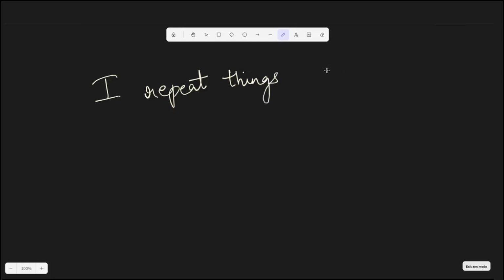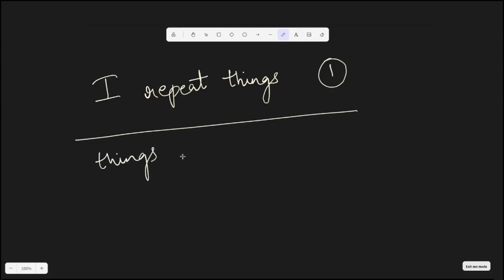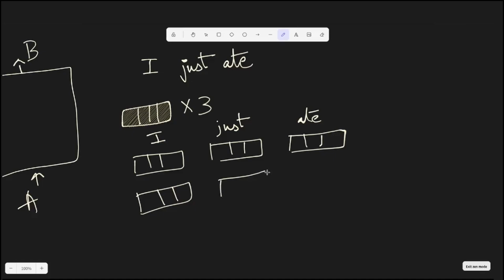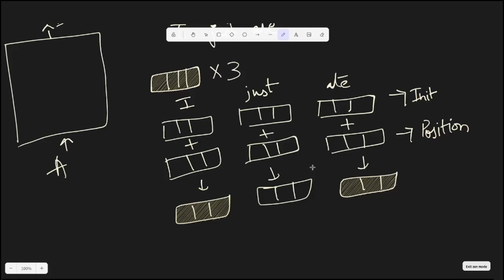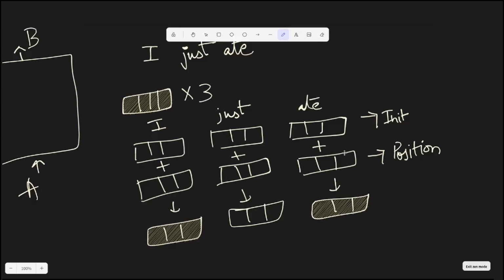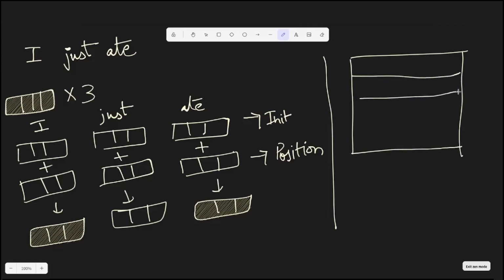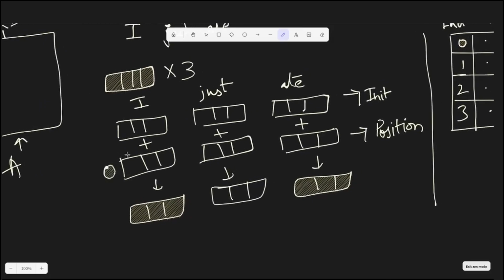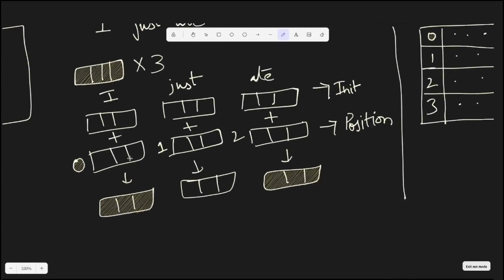What are Positional Encodings ?